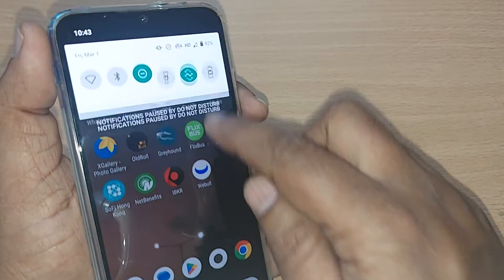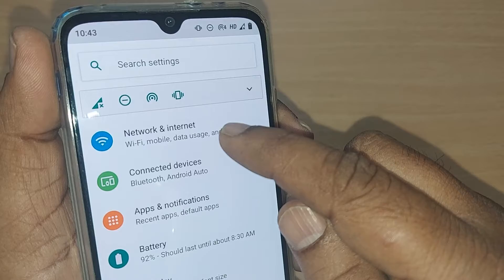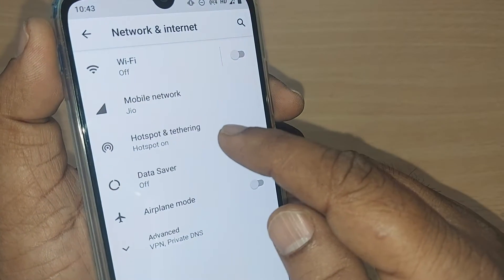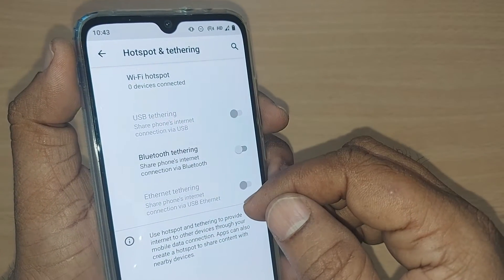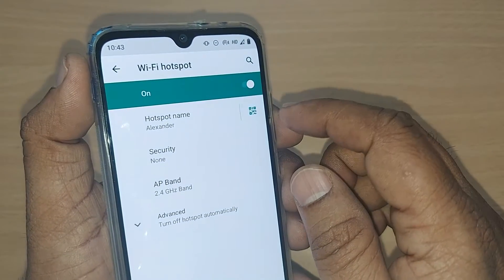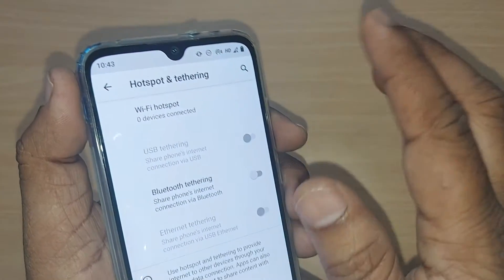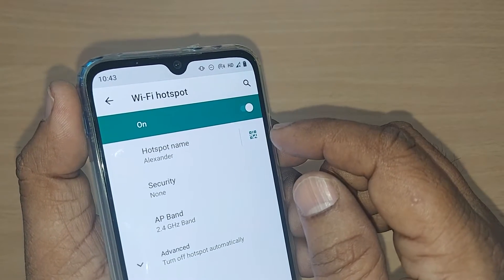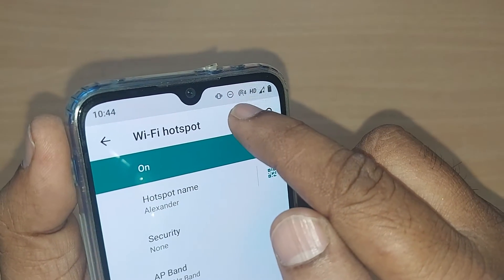how to disconnect wifi hotspot on android phone